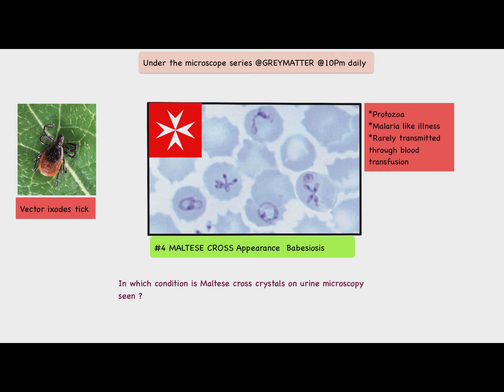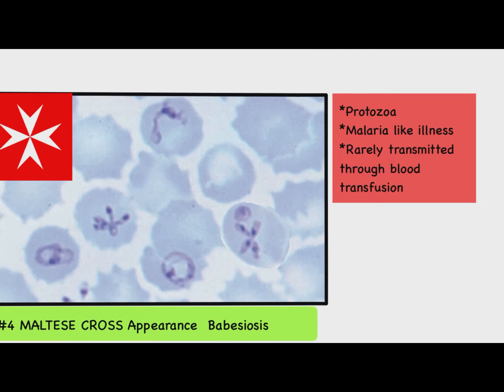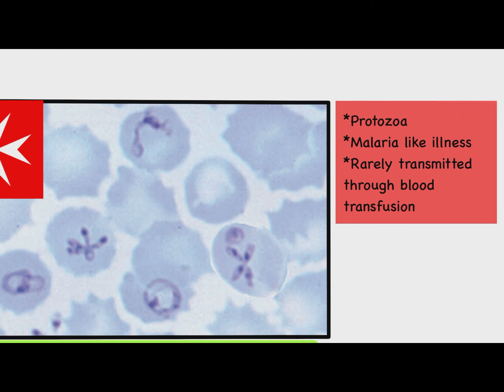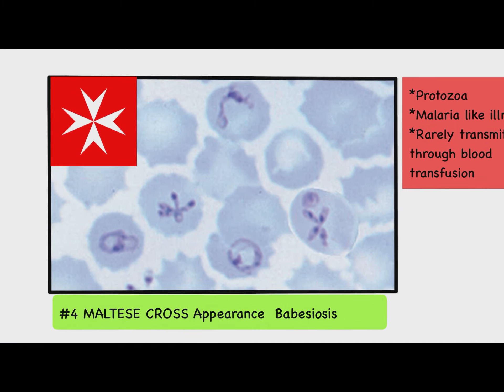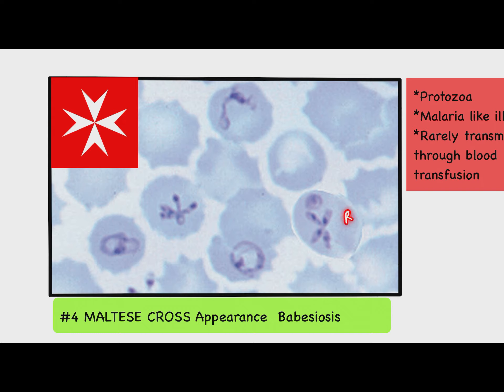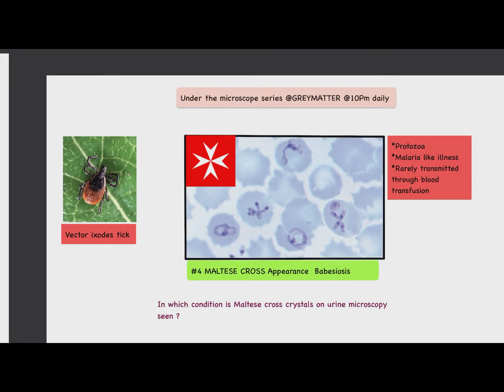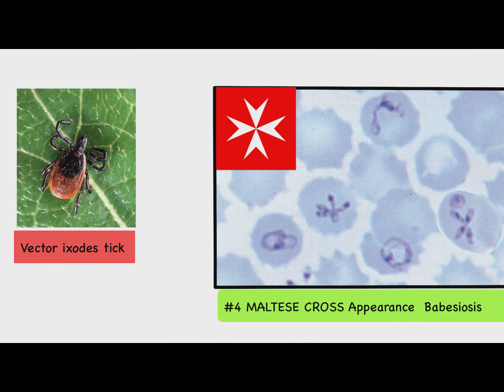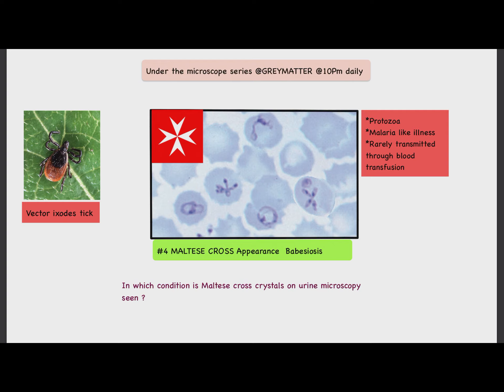UNDER THE MICROSCOPE SERIES - 4 FOR NEETPG|INICET|FMGE|NEXT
We are on Instagram as well, link below-

This page will have daily MCQS,CLINICAL CASES AND RECENT UPDATES FOR ALL postgraduate exams.

We are on TELEGRAM as well, link below-

Please ask for doubts or topic suggestions in the comments below.